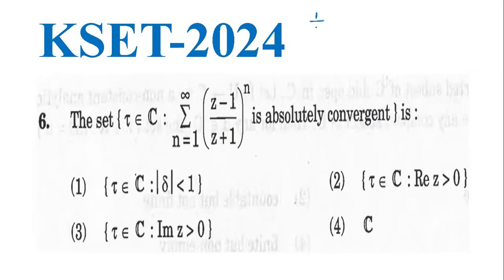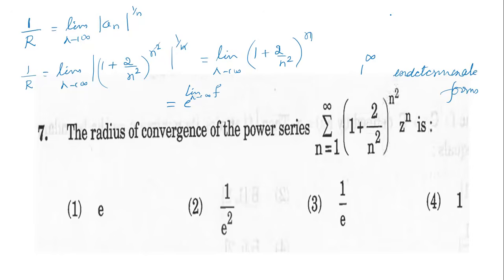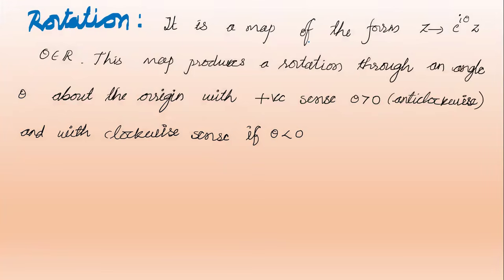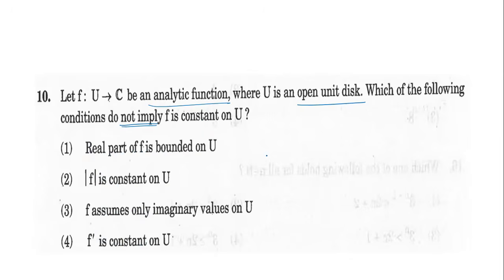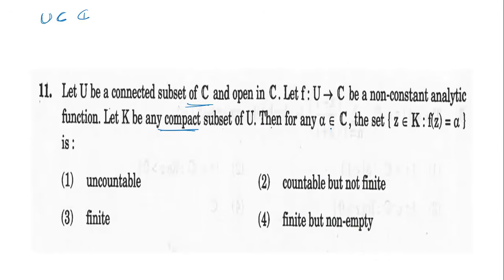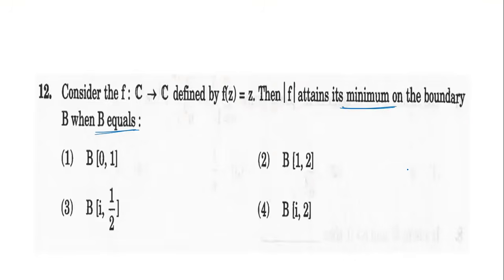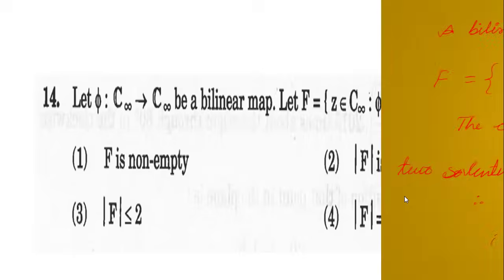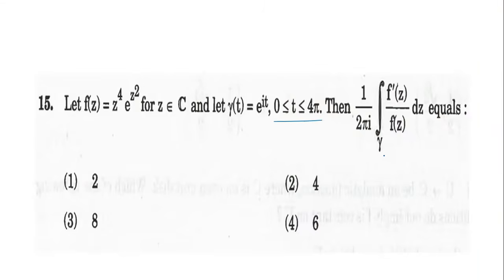Complex Analysis KSET PYQ’s 2024 Complete Discussion | KSET Mathematical Science PYQ’s Solutions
Welcome to a deep dive into Complex Analysis PYQs from the KSET 2024 exam. In this video, we break down each question, explore solution strategies, and highlight key concepts that frequently appear in the Mathematical Science paper.

 What you’ll learn:
Detailed solutions to Complex Analysis PYQs
Tips for tackling contour integration, analytic functions, and singularities
Insights to boost your exam confidence

 Perfect for:
KSET aspirants (Mathematical Science)
CSIR NET, GATE, and other competitive exam candidates
Anyone looking to strengthen their Complex Analysis fundamentals

 Drop your doubts in the comments — we’ll cover them in future videos!